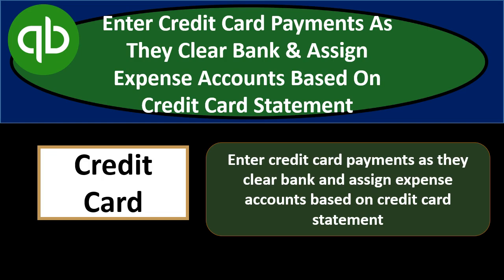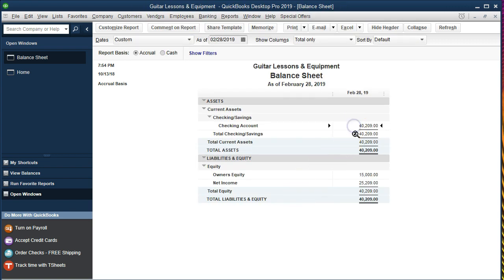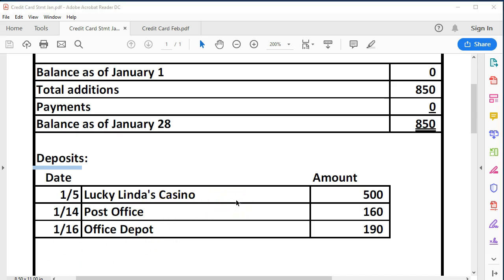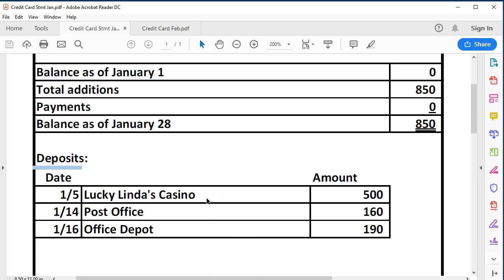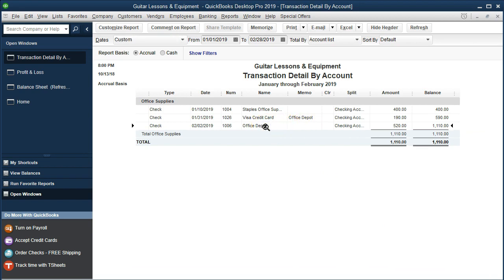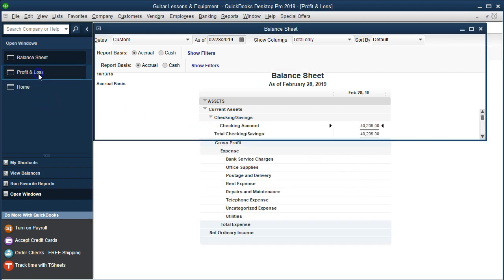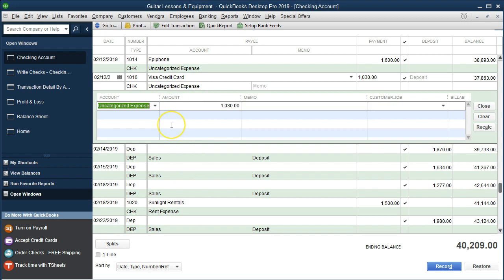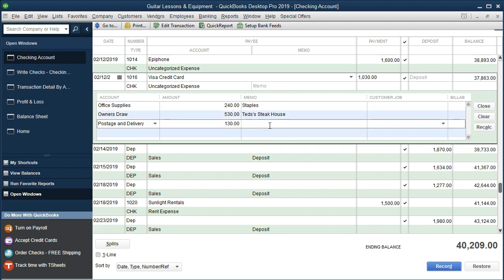Simple Way to enter credit card payment QuickBooks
Simple way to enter credit card payments into the QuickBooks accounting software by using the check register. The method for entering credit card payments to QuickBooks is a shortcut and it has its pros and cons. It will be a faster method but we loose some detail we would have if we used a more complex method. If we enter data into the QuickBooks system from the bank, using the bank statement or bank feeds, we will see the credit card payments as we pay them. We can record the payment directly into the check register. The challenge is to categorize the other account effected. For this we will need the credit card statements. We can enter more then one expense account into the check register by selecting the split option. We can then categorize the vendors we payed on the credit card statement to the proper expense accounts and write the vendor name in the memo section. If we did not pay the full balance we can enter the difference into credit card payable, a liability account. This method is fast but does lack some detail. For one, it will not record the expenses at the date they were incurred but rather at the date the check was paid. It will also not show vendor detail for the credit card payments by vendor.